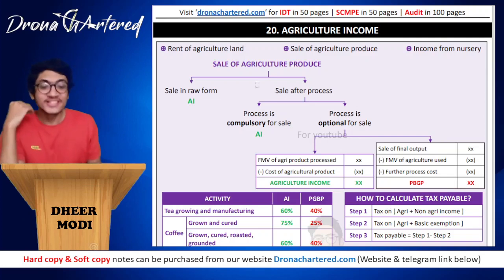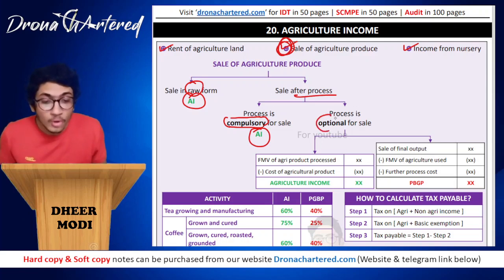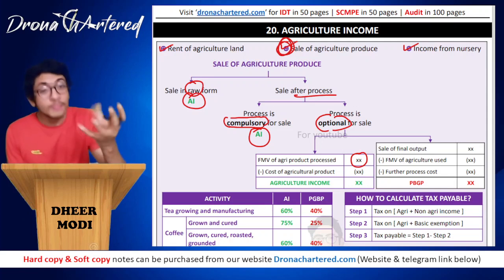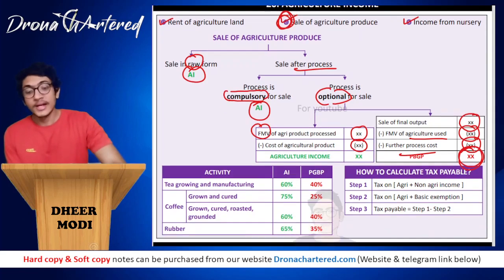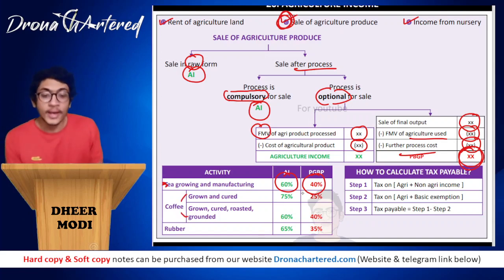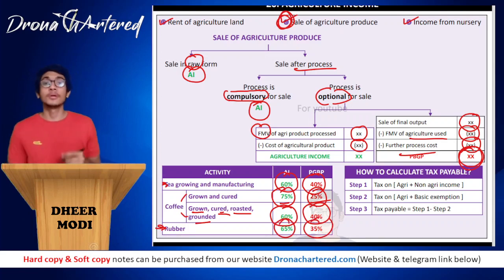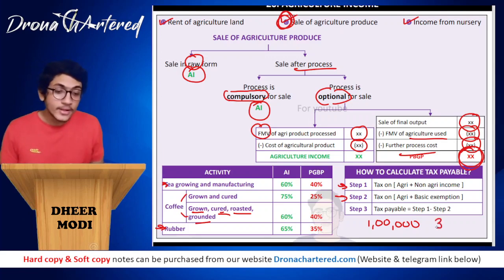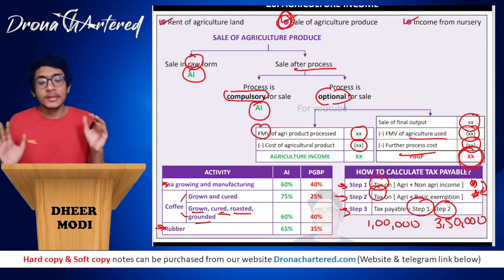Agriculture income Revision ENGLISH May 23 | CA Final DT in 50 pages | CA DHEER MODI